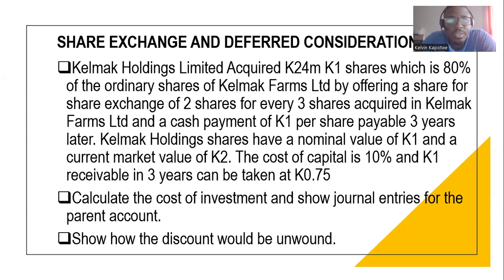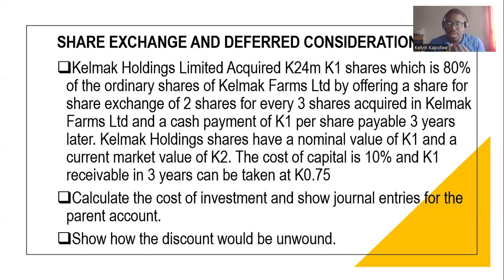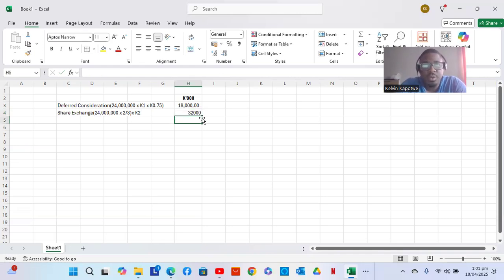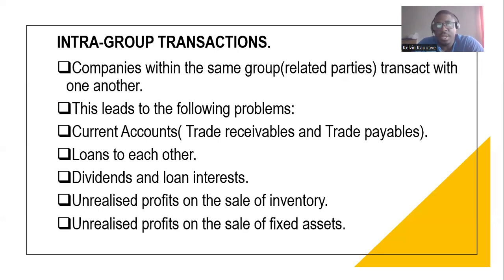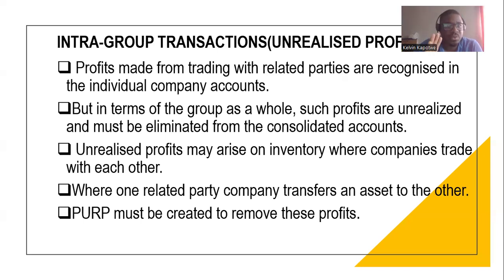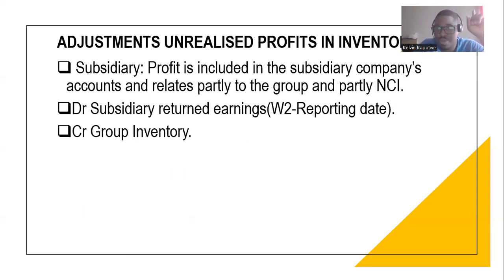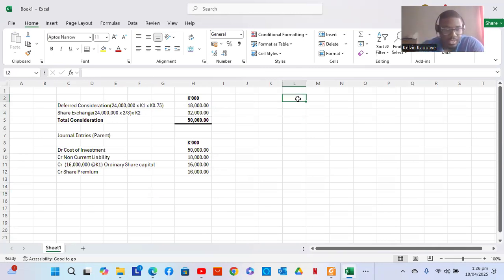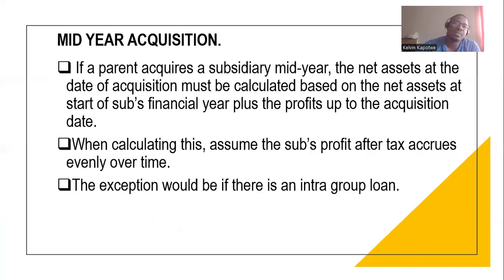CONSOLIDATED STATEMENT OF FINANCIAL POSITION PART 2